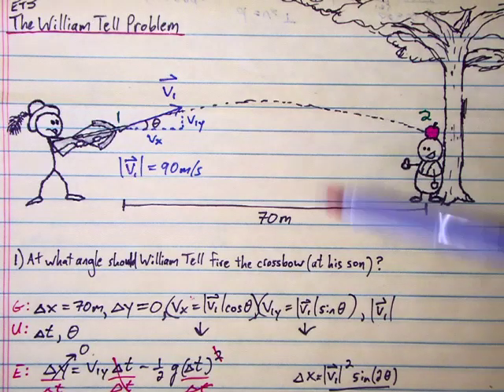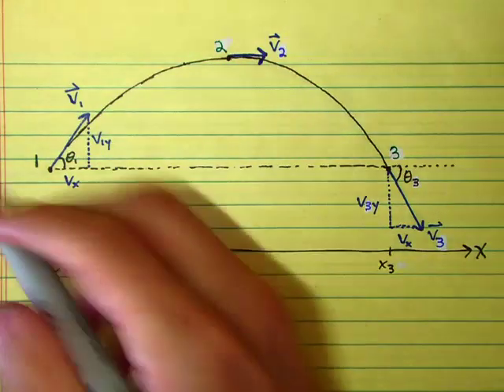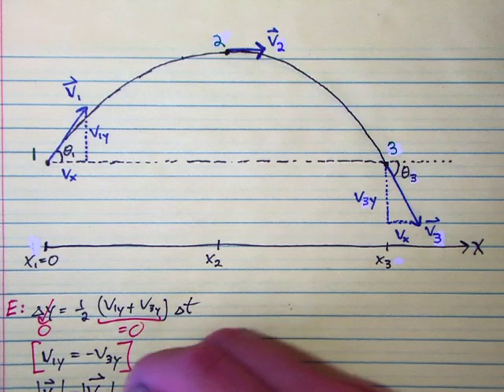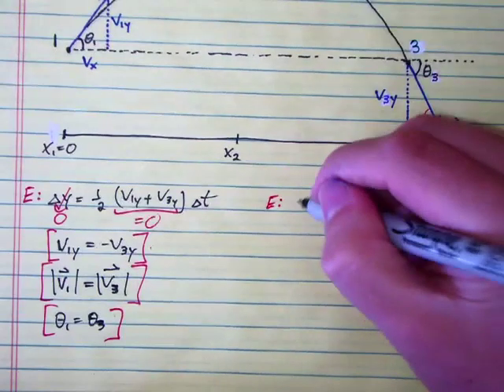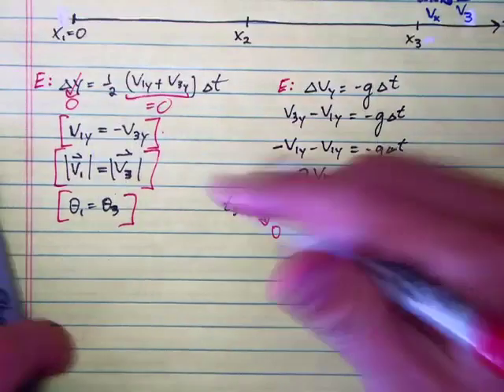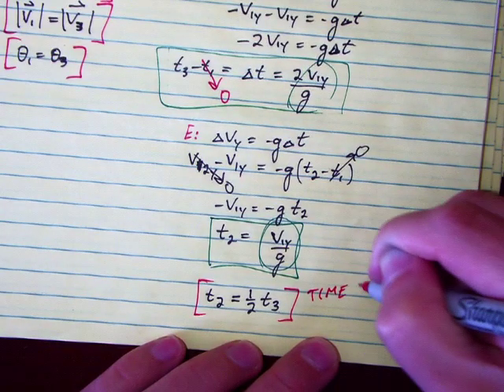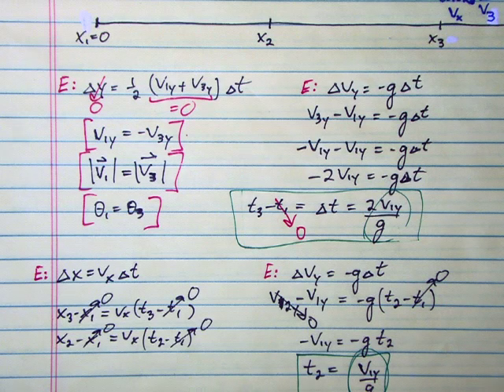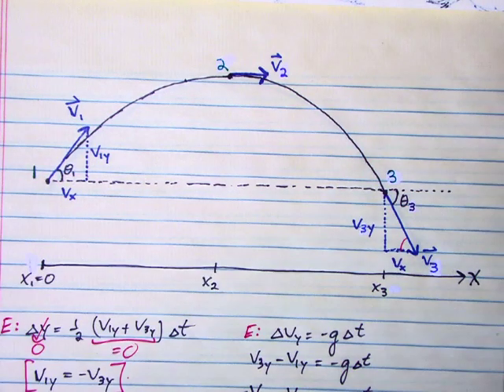07 William Tell Scenario, Part 2